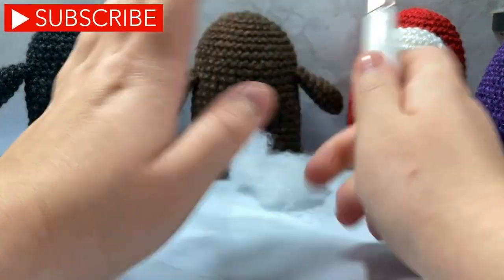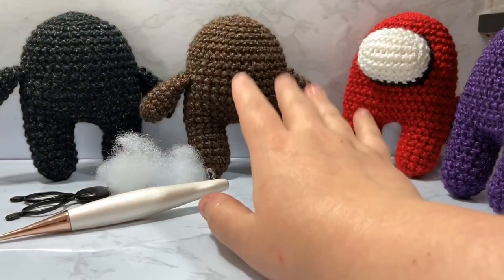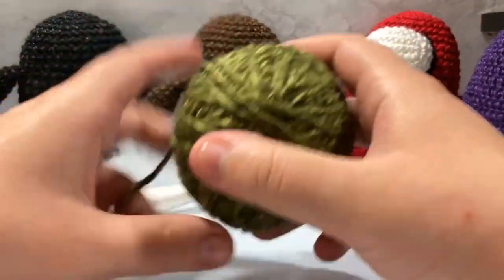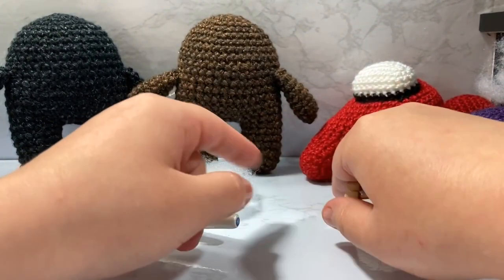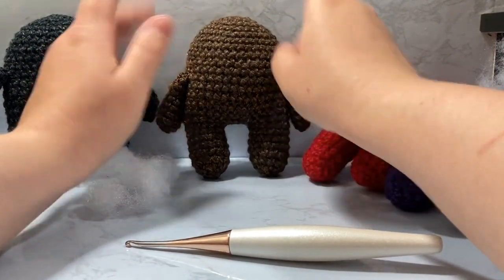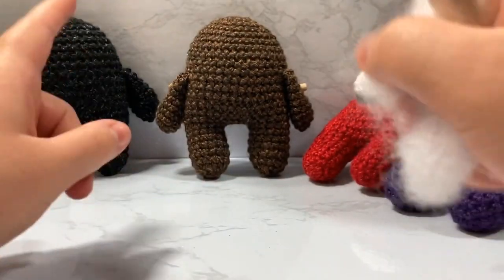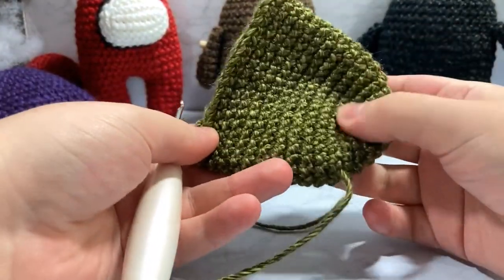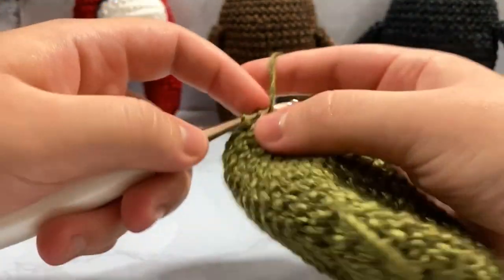Left Hand | Basic Monster Amigurumi Body | Crochet With Me Intermediate Pattern + PDF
Worsted Weight Size 4 Yarn